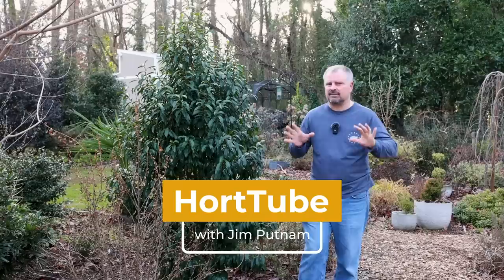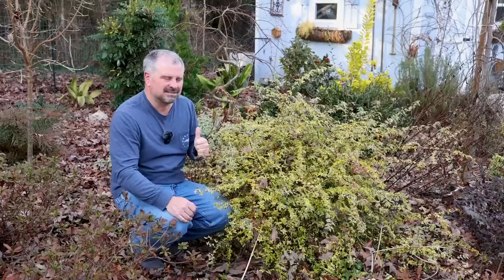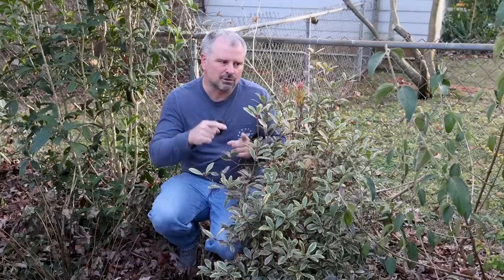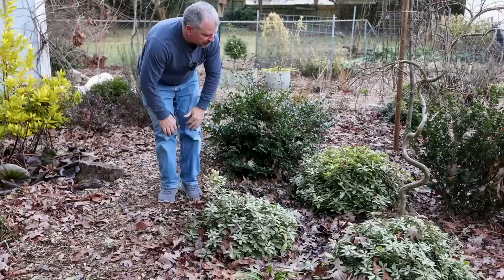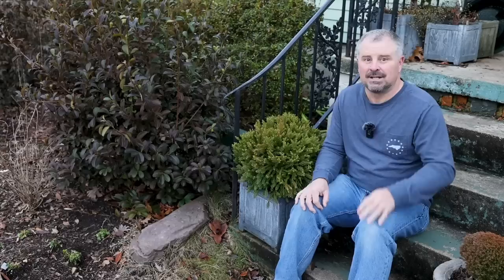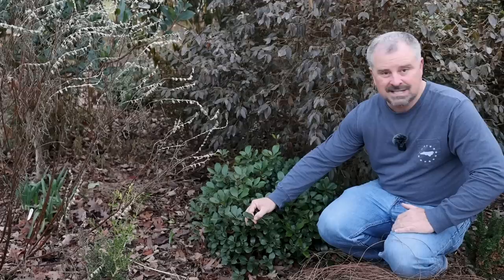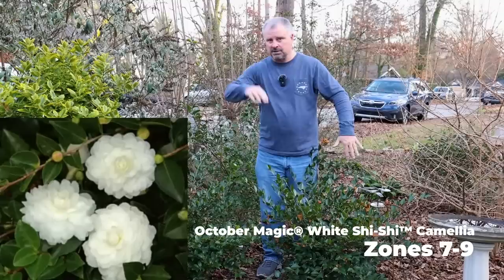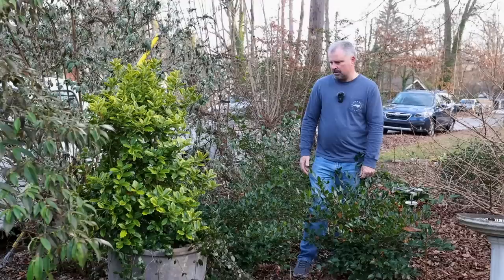Top 10 Winter Wow Plants in the Garden - Southern Living Plant Collection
Top Winter Plants from the Southern Living Plant Collection - In this video we cover some of the Southern Living Plant Collection that are looking great in the garden. Our Nandinas, Fatsia, and other Hollies could have easily made this video as well.